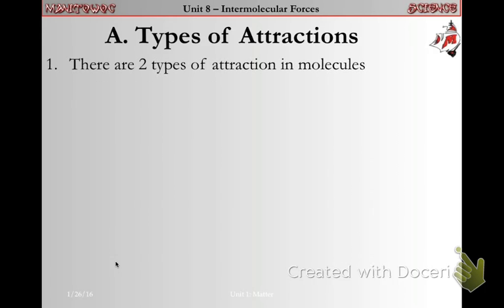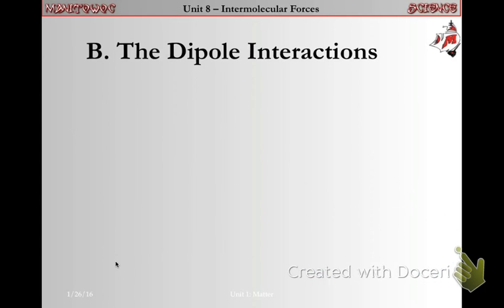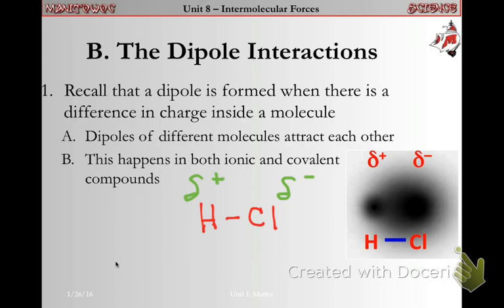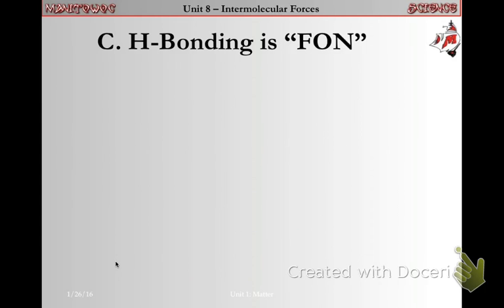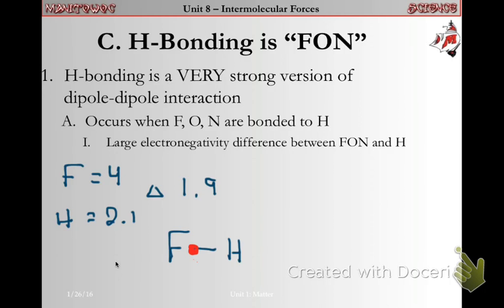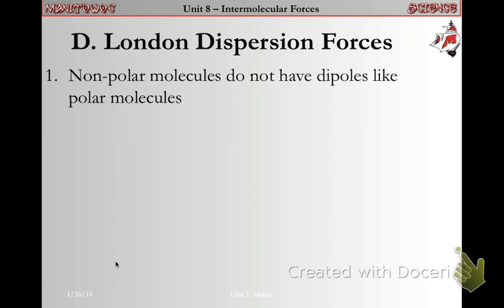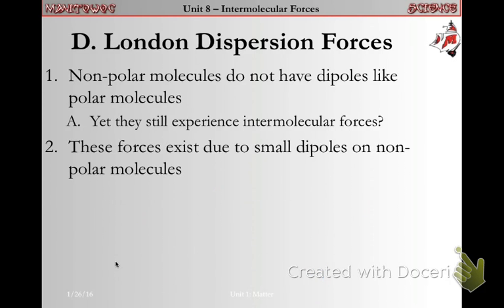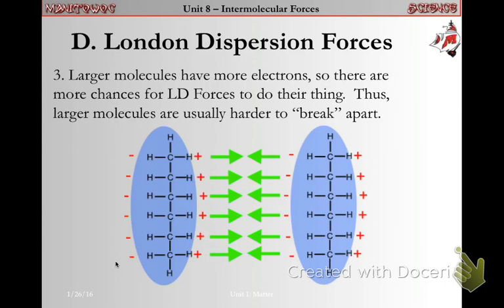8.1 - Intermolecular Forces Introduction